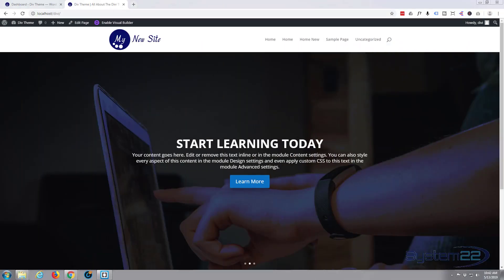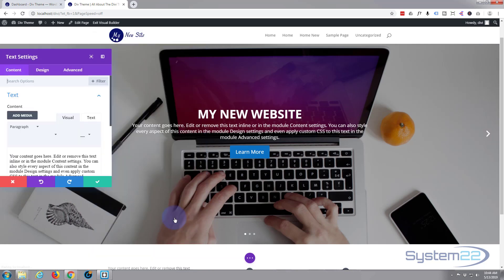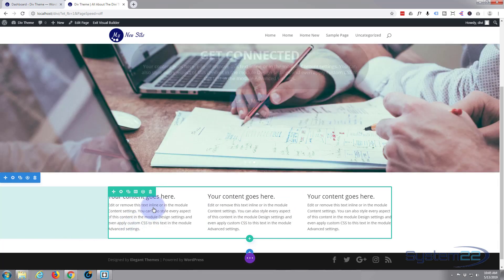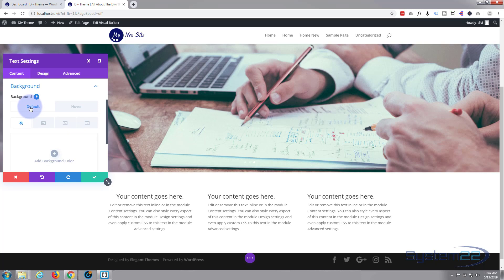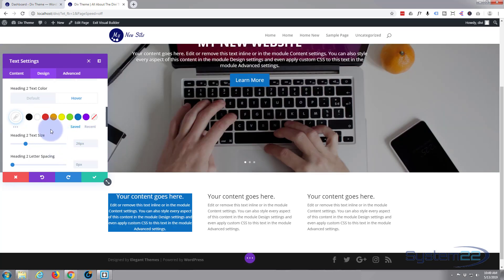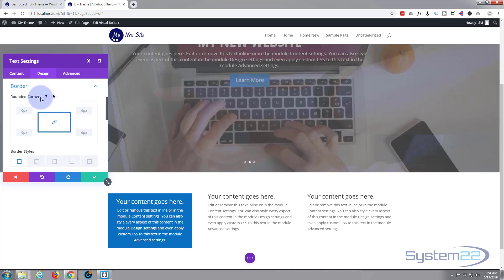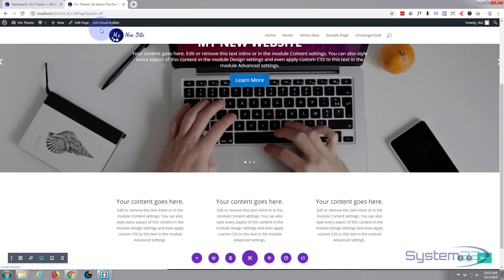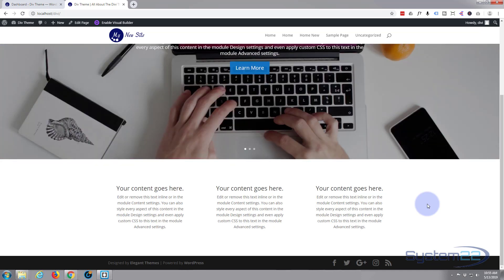Divi Theme Add A Text Block With Colored Background On Hover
Divi Theme Add A Text Block With Colored Background On Hover.The Divi theme from elegant themes is absolutely awesome. Whenever I have a WordPress build, it's my go-to theme every time. I have built many, many sites with the Divi theme and it just keeps on getting better. Elegant themes keeps adding features, and tools to increase your productivity, as well as ease of use and site load speed. So if you are building a WordPress site I recommend you give it a try. I am pretty sure you will not be disappointed!